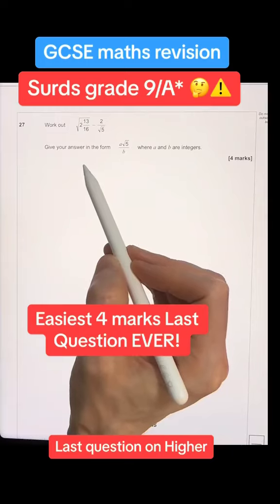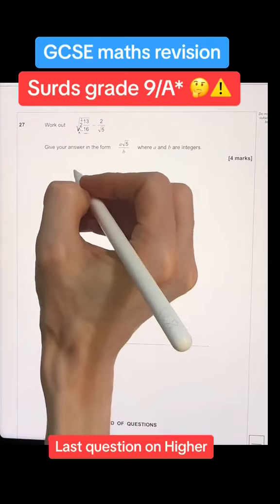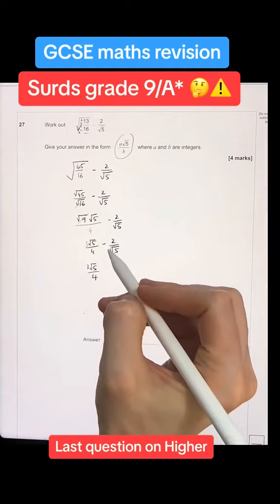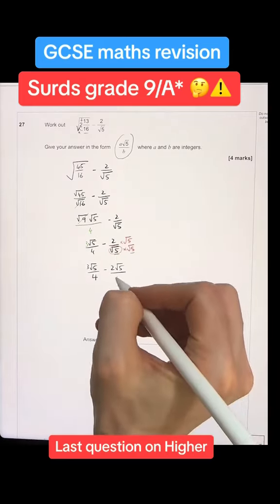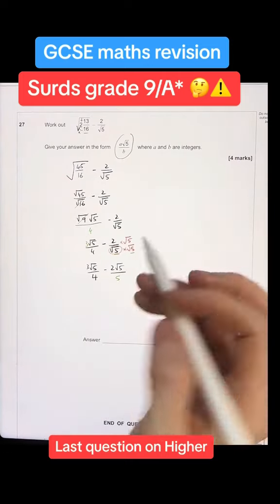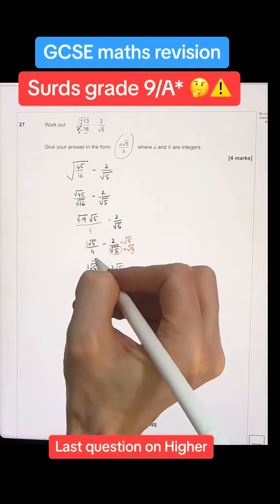masstik freegcsemathsteacher 714 357